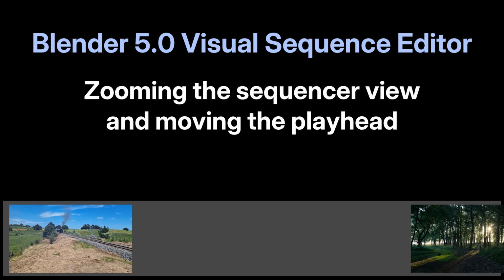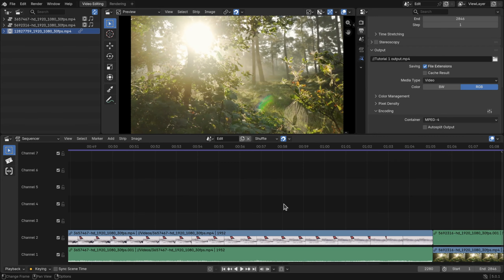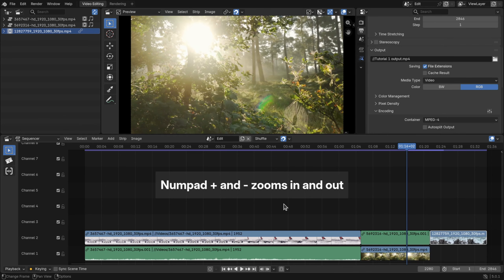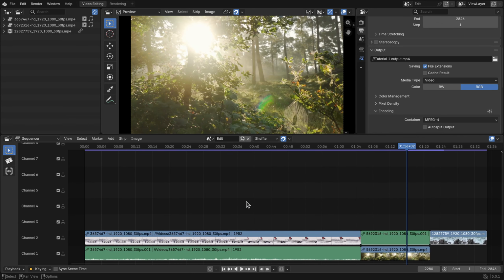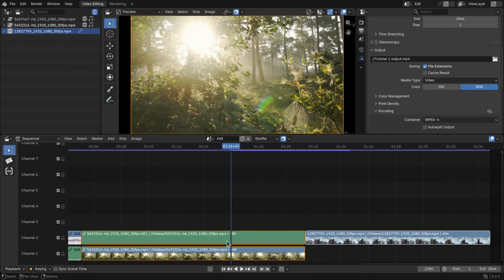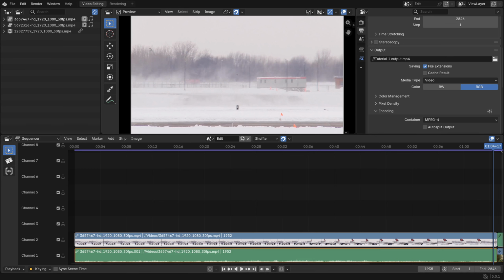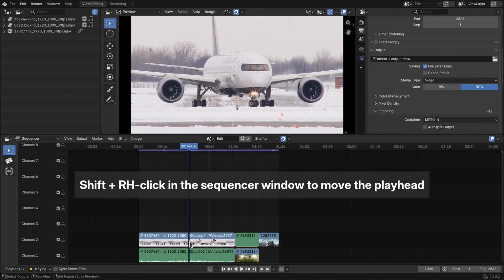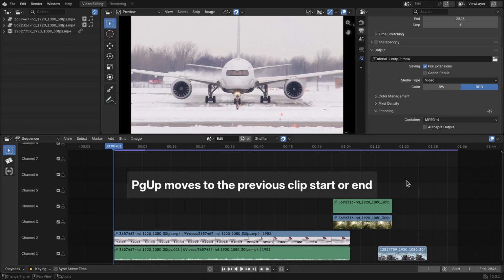Blender 5.0 VSE - Zooming and moving the playhead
How to zoom into parts of your sequence, and move the playhead.

Tutorial for Blender Visual Sequence Editor (VSE). Available (free) for Windows, macOS, and Linux.

This was written, demonstrated, and spoken by a human. :)

AI was not used to produce this video, except to generate captions, which were then reviewed and corrected as necessary.

# Blender

Blender is *free* and open-source software which can be used for editing videos. It is available for Windows, macOS, and Linux. No registration or subscription is required.

This video was produced using Blender 5.0.1, running on Ubuntu 24.04.

# Notes

* The term *playhead* refers to the current frame being viewed in the viewer, that is, the part that is currently playing. The playhead is shown in the sequencer as a blue vertical line. The frame that the playhead is over will appear in the viewer.

* On macOS, the Alt key is generally replaced by the ⌥ Option key. However to avoid conflicts sometimes the ⌘ Command key is used instead. If in doubt, check Edit → Preferences → Keymap to see what actions are mapped to what keys.

* The "middle mouse wheel" refers to the wheel on top of your mouse (in the middle). To zoom you turn the wheel without clicking it. To pan you click and drag that wheel. To resize the height of the sequencer strips, hold Ctrl while you click and drag.

* Blender sometimes crashes or hangs, particularly when working with text strips in this particular version. I strongly suggest you *save* your Blender file early and save often.

# Chapters:

00:00 Introduction
01:17 Fit all clips into the sequencer window
01:28 Zoom in and out
02:11 Zoom into a particular section
02:33 Zoom to a selected clip
03:19 Move playhead to selected clip
04:37 Move the playhead to a particular time
05:00 Move the playhead to the start or end of the sequence
05:13 Move the playhead to the next or previous clip
05:47 Move the playhead to the middle of the next or previous clip
06:20 Move the playhead forwards or backwards one frame
06:46 Move the playhead forwards or backwards one second
07:54 Make a preview range
09:45 Name strips
10:45 Go to strip by name

# Blender reference manual